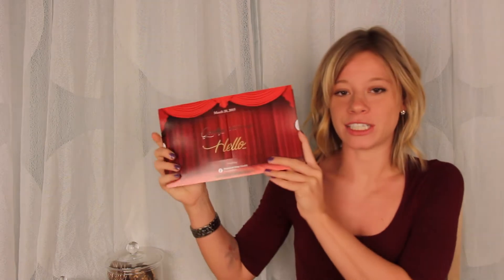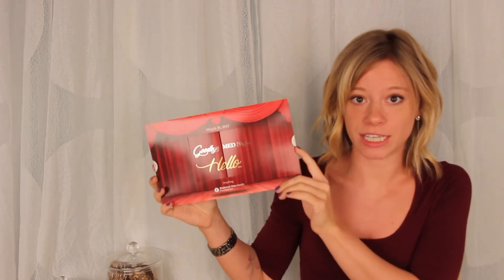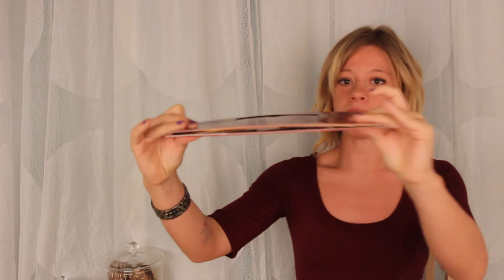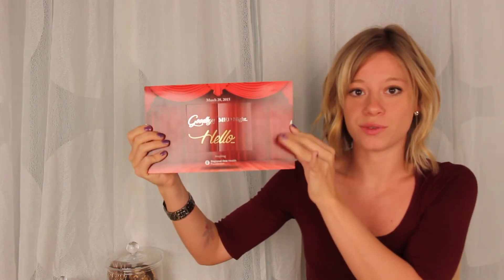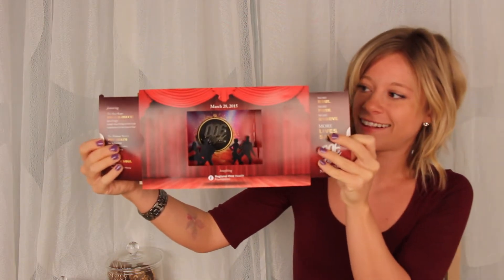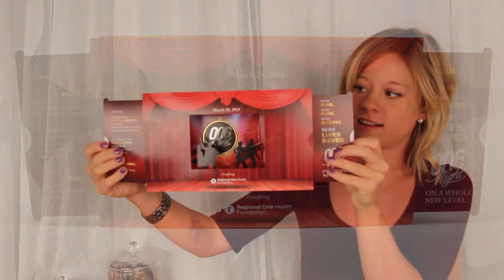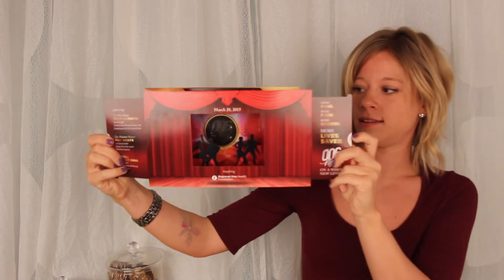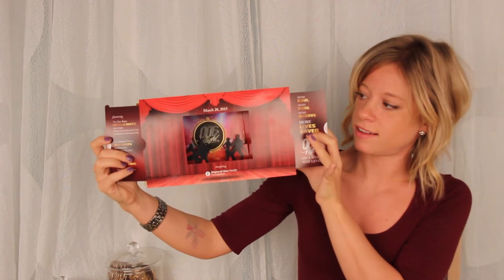Solution of the Week: RedRover Shadow Box Mailer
This week Amanda shows us a Shadow Box Sound Chip Invitation Structural Graphics produced with RedRover Sales and Marketing for their client Regional One Health Foundation. This was used as an invitation for their annual fundraising gala. The piece starts out flat, but when you pull out on the tabs, it transforms into a 3-dimensional shadow box mailer complete with sound. This is not the first time we produced a sound chip invitation for RedRover. Visit the Structural Graphics website to see the others.